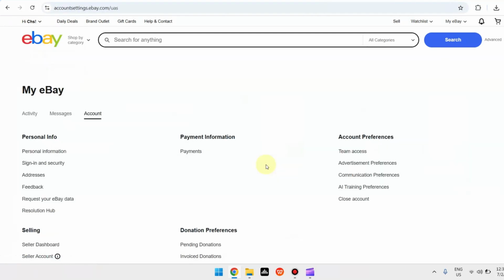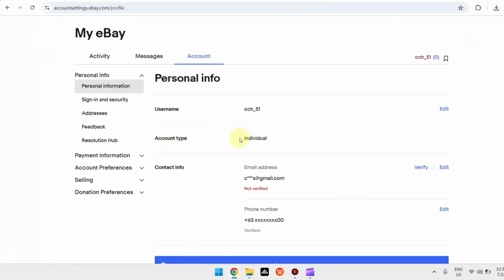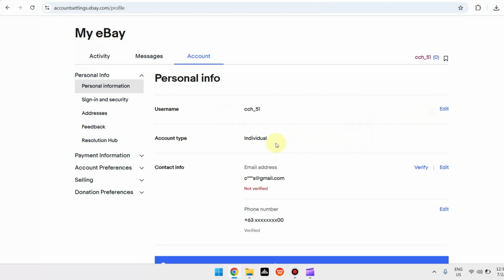How to Convert eBay Personal Account to Business 2025 (EASY GUIDE)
Ready to grow your eBay side hustle into a real business? In this step-by-step tutorial, I’ll show you exactly how to convert your eBay personal account into a business account — the right way.

Upgrading to a business account on eBay unlocks tools like bulk listing, business policies, sales reports, tax settings, and more. Whether you're selling part-time or going full-time, this guide helps you make the switch without losing your history or listings.

You’ll learn:

    How to change your eBay account type to business

    What info you need to upgrade (business name, tax ID, etc.)

    The benefits of switching to a business account

    What changes after the upgrade